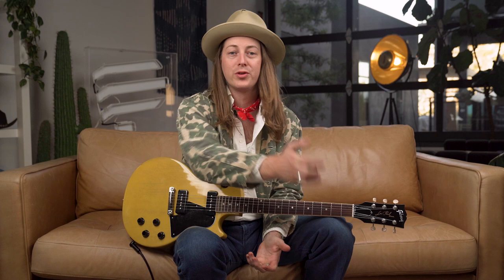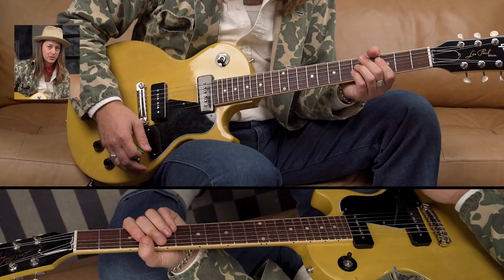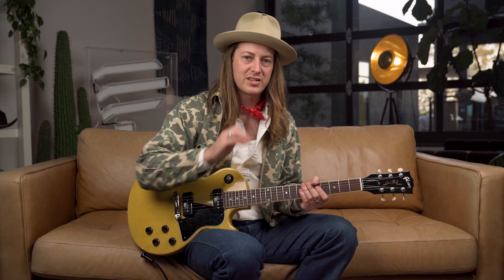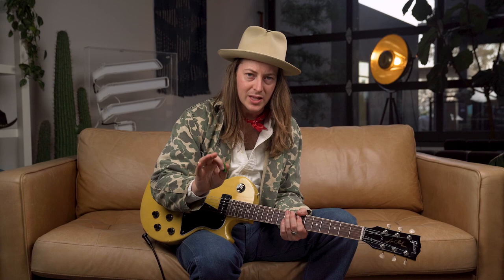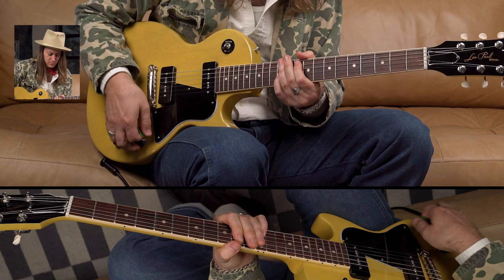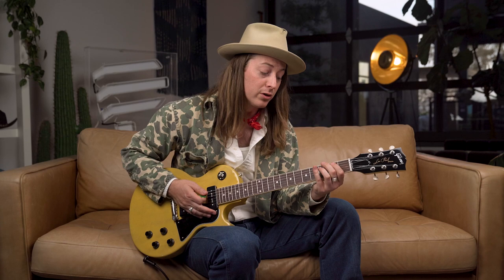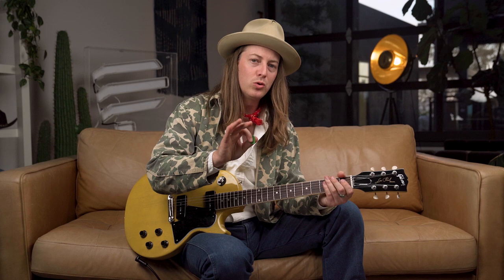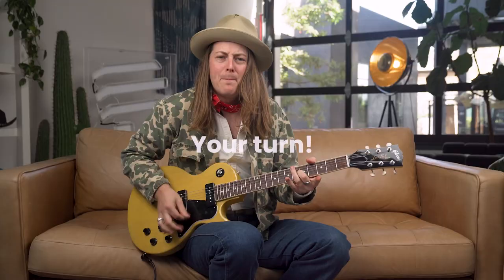3 Riffs to Master Skate Punk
In this video, Joshua dives into the world of 1990s skate punk, showing you the skills and techniques you need to bring the sound of 1990s skate punk to life, and even write your own skate punk riffs.

Skate punk was the lovechild of the blossoming California skateboarding scene and the late 1980s hardcore punk scene. Bands like Bad Religion, Descendents, NOFX, and Pennywise started gaining popularity, using a more melodic sound and incorporating elements of pop punk into their music.

Joshua Ray Gooch is a prodigious LA-based rock guitarist. In addition to years on the road playing with Shania Twain and working in the studio with legendary producers as a studio musician, Joshua is a seasoned educator who has taught for Hal Leonard and written a monthly column for Premier Guitar magazine.